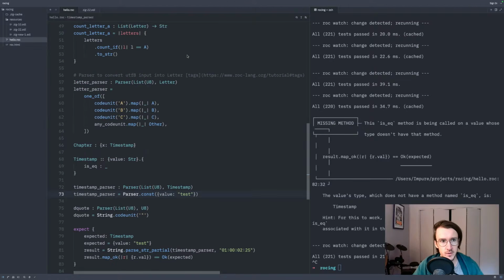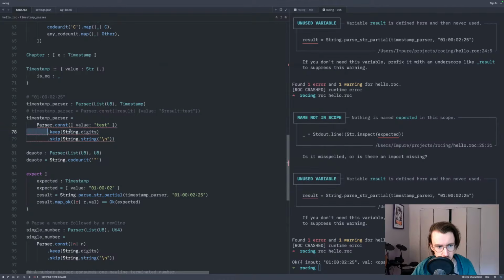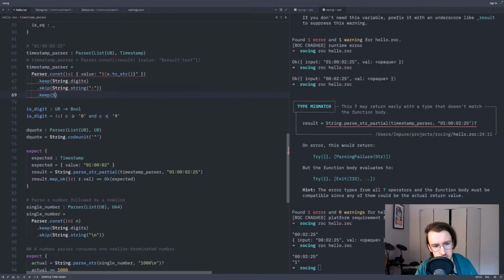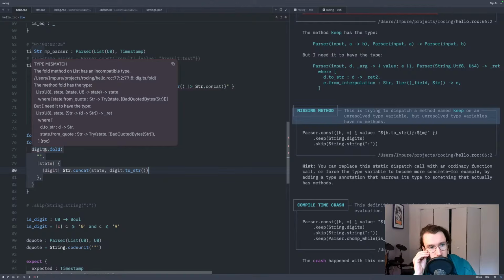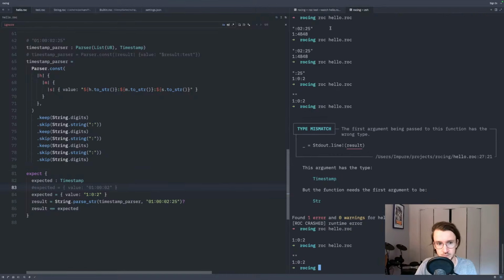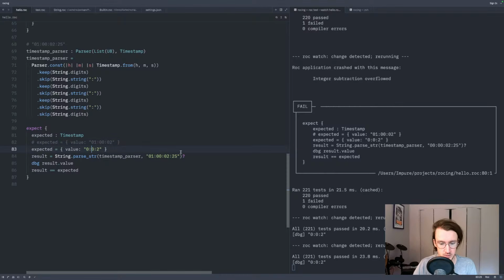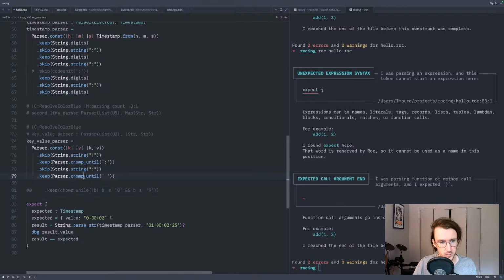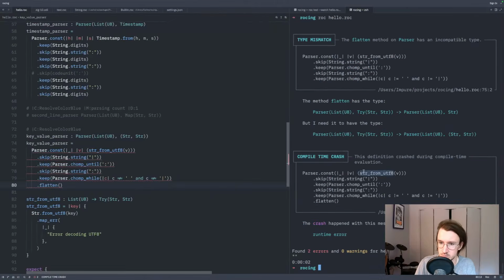Hanging out and learning to use roc-parser